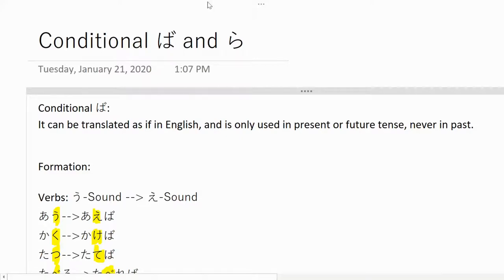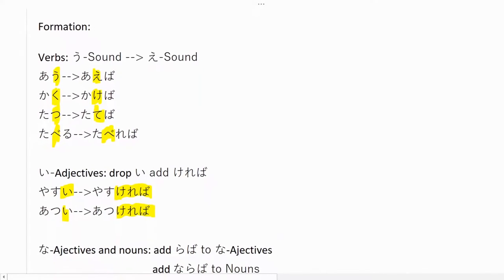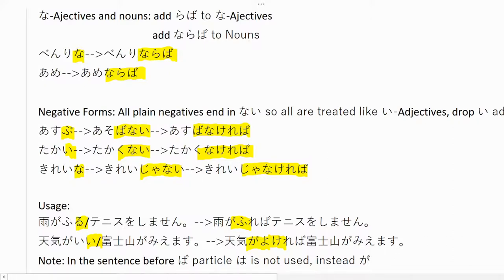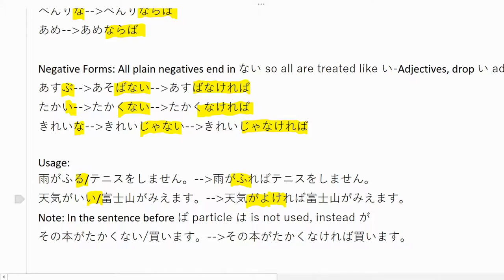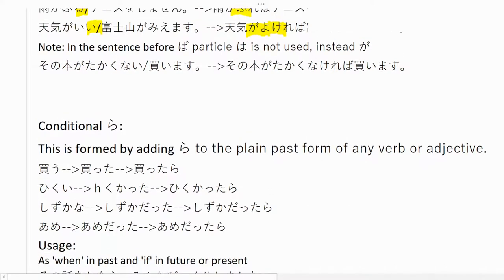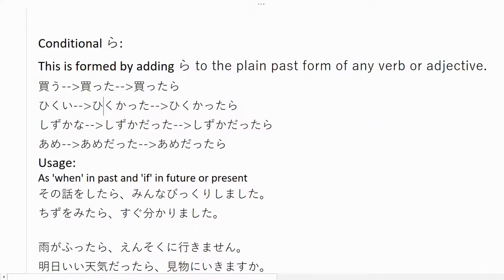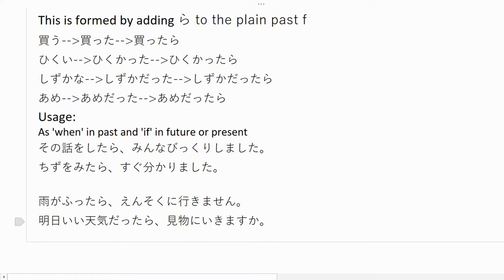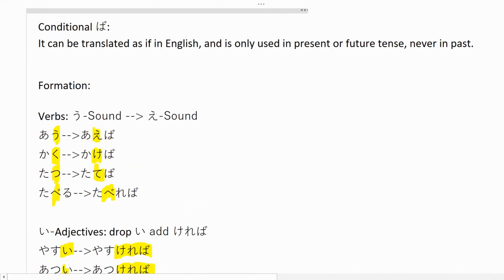Conditional ば and ら - 'If' and 'When' in Japanese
How do you use conditional ば and ら? In Japanese, these can be used to mean ‘if’ or ‘when’ depending on their usage, which is explained in the video with many examples. If you have any questions or corrections, please leave them in the comments.

KooKoo Seikatsu Book 2

Rules:

Conditional ば:
It can be translated as if in English, and is only used in present or future tense, never in past.

Formation:

Verbs: う-Sound -- え-Sound
あう--あえば
かく--かけば
たつ--たてば
たべる--たべれば

い-Adjectives: drop い add ければ
やすい--やすければ
あつい--あつければ

な-Ajectives and nouns: add らば to な-Ajectives
add ならば to Nouns
べんりな--べんりならば
あめ--あめならば

Negative Forms: All plain negatives end in ない so all are treated like い-Adjectives, drop い add ければ
あすぶ--あそばない--あすばなければ
たかい--たかくない--たかくなければ
きれいな--きれいじゃない--きれいじゃなければ

Usage:
雨がふる/テニスをしません。--雨がふればテニスをしません。
天気がいい/富士山がみえます。--天気がよければ富士山がみえます。
Note: In the sentence before ば particle は is not used, instead が
その本がたかくない/買います。--その本がたかくなければ買います。

Conditional ら:
This is formed by adding ら to the plain past form of any verb or adjective.
買う--買った--買ったら
ひくい--ひくかった--ひくかったら
しずかな--しずかだった--しずかだったら
あめ--あめだった--あめだったら
Usage:
As 'when' in past and 'if' in future or present
その話をしたら、みんなびっくりしました。
ちずをみたら、すぐ分かりました。

雨がふったら、えんそくに行きません。
明日いい天気だったら、見物にいきますか。